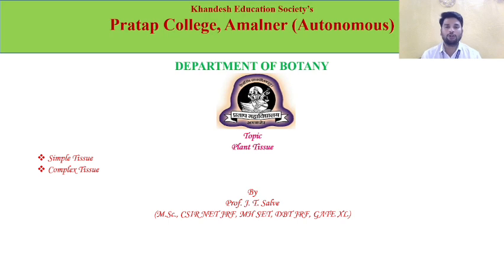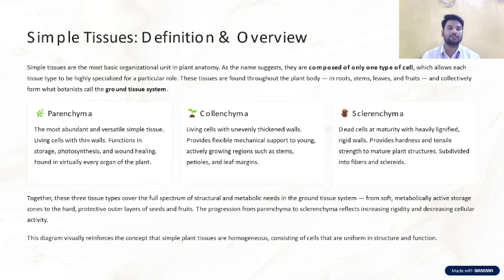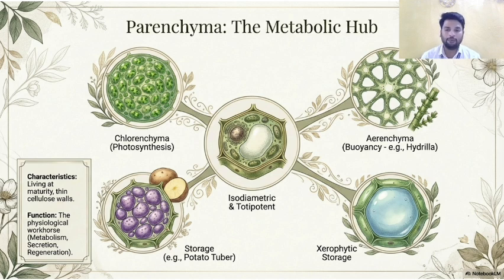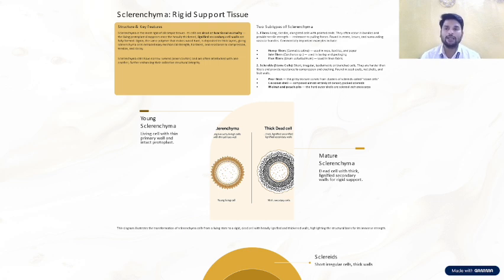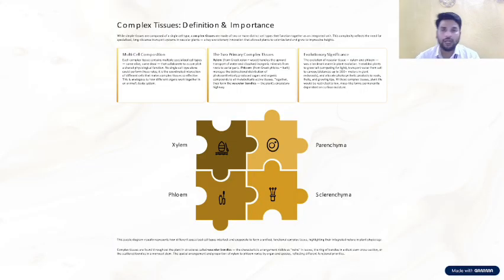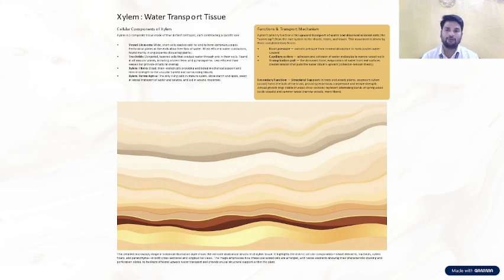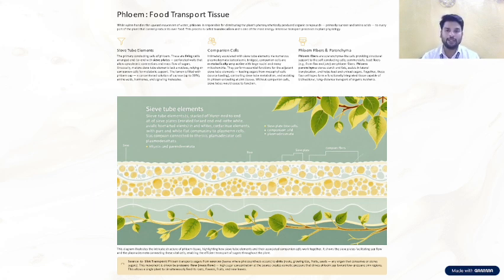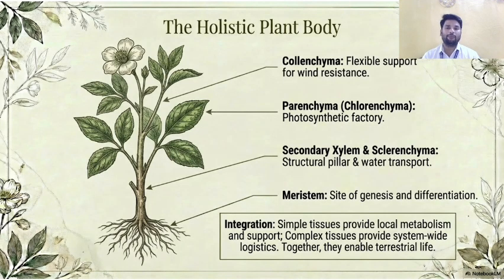Dr. J. T. Salve Botany Lecture 1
Botany - Plant Anatomy Scope and Importance